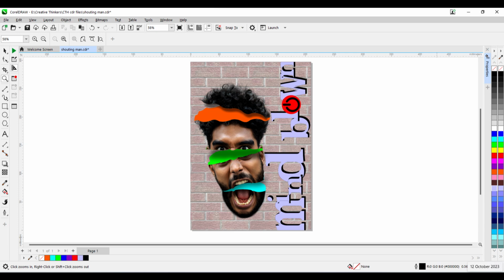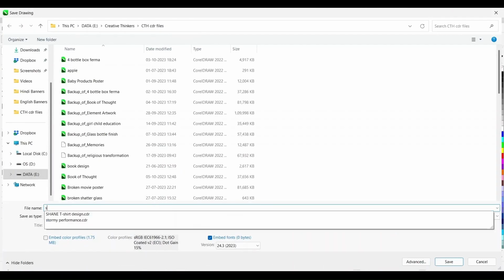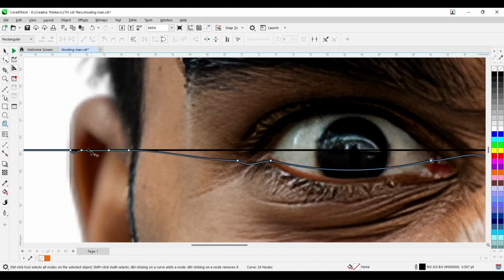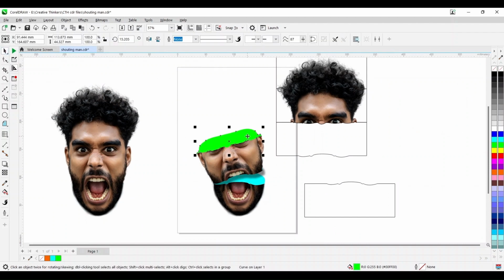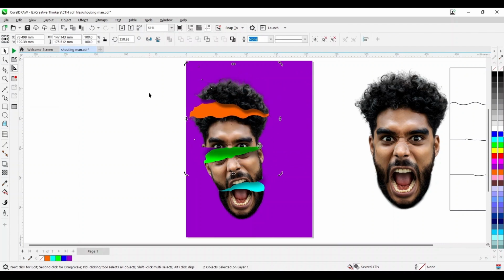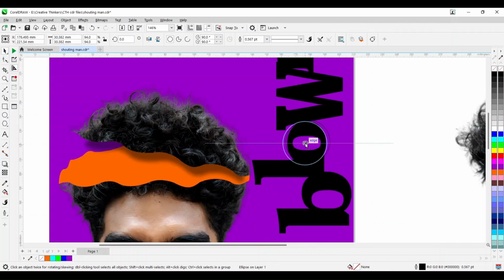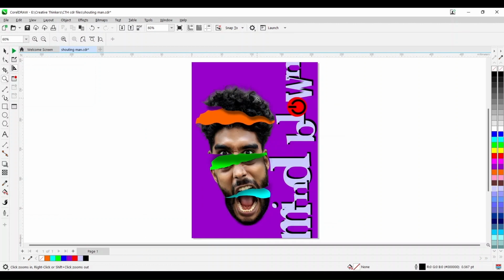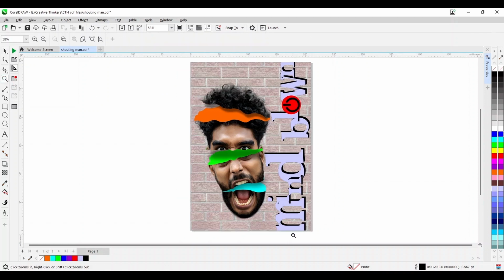Masterclass: Face-Blaster Poster | CorelDraw 2022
In this video you will learn:
1. How to create a face slice artwork in CorelDraw?
2. How to create a face-blast poster in CorelDraw?
3. How to calculatedly cut an artwork seamlessly?
4. How to insert text within text to create a fictional shadow?
5. How to add relevant backgrounds to make your artwork stand out?

Hello!

 ├ Creative Thinkers Hub YouTube Channel (HINDI)

CorelDraw 2023
Coreldraw 2022